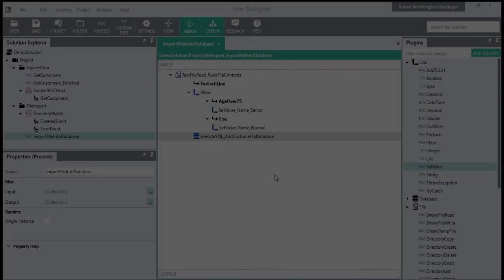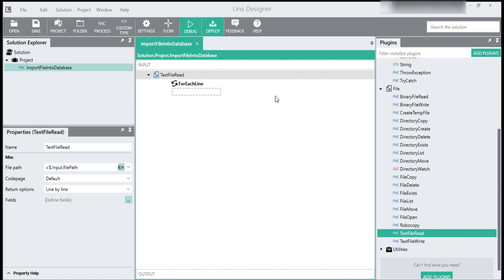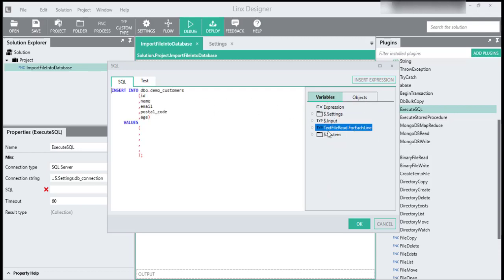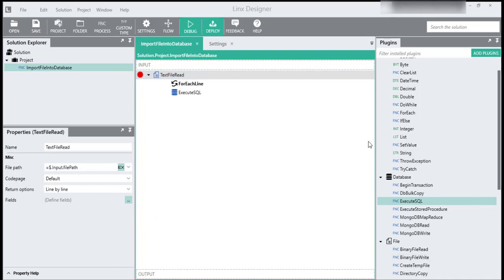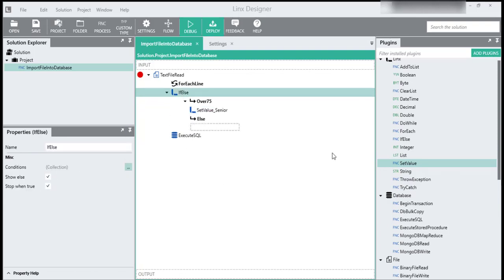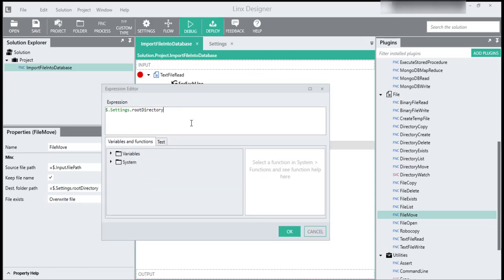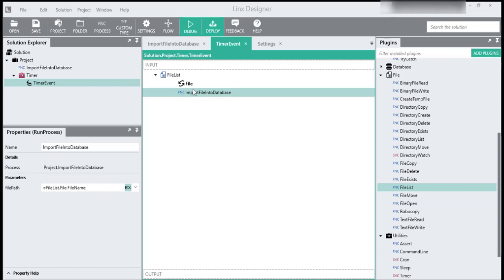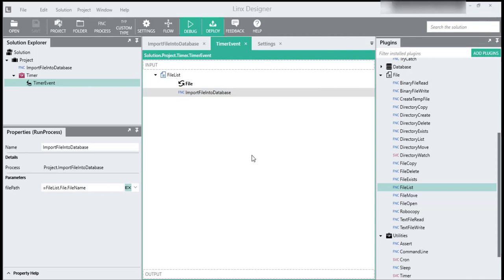[How-to] Automate Customer Data File Import into Database - 1/3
Import your customer data to your database using low-code.

In this video we will show you how to create a custom Linx process [ImportFileIntoDatabase]  which reads a CSV file, line by line, and then inserts the fields of each row into a database table.

For each customer, data manipulations are performed based on a number of conditions. Following this, the file is then moved to a ‘processed’ location.

Automated Process:
Linx is an easy way to automate backend processes. To do so, I have added a Timer service which executes your custom process on a 1 min interval. The timer service performs a list of all the files within a directory, when a file is picked up, the custom file processing process [ImportFileIntoDatabase] is executed for each file.

Step 2: Expose the customer data with a REST web service

What is Linx?
Linx enables the rapid development and deployment of back-end applications like APIs, integrations and automations. Developers design and debug solutions in a familiar procedural style using a drag and drop interface with access to 1000s of ready made functions. Solutions are deployed with one click to servers running in the cloud or on-premise.